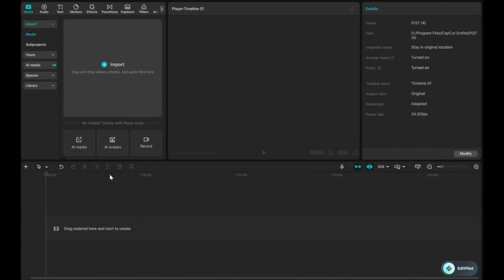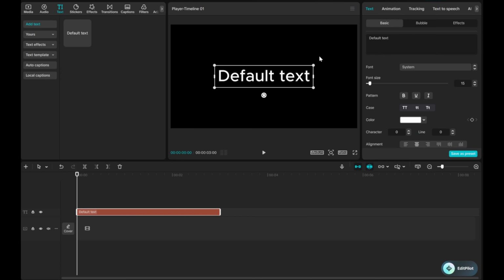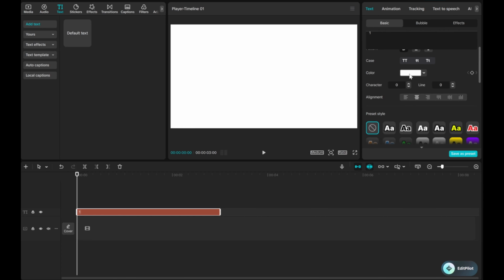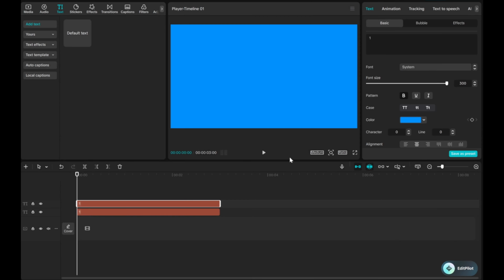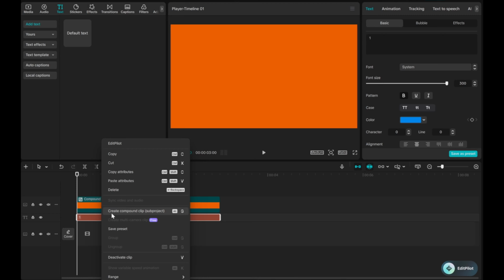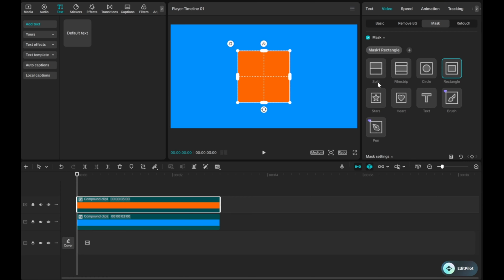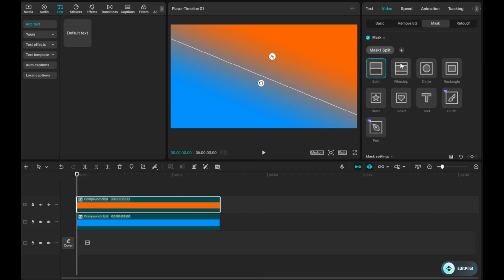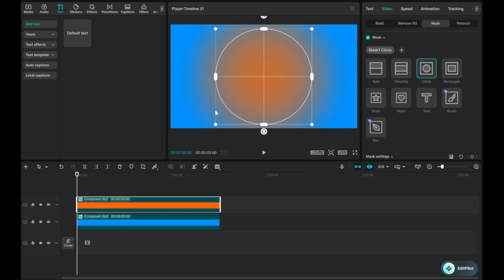Create a Custom Gradient Background in CapCut PC Using Masks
Learn a creative method to make smooth gradient backgrounds in CapCut for desktop. This tutorial shows you how to use text layers, compound clips, and mask feathering to blend two colors seamlessly.